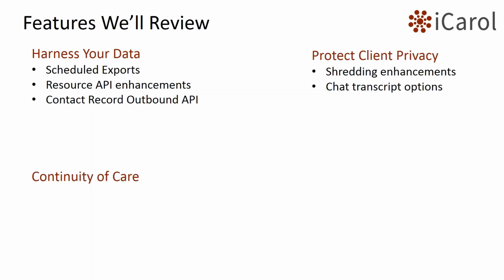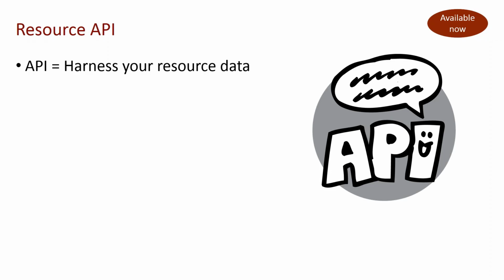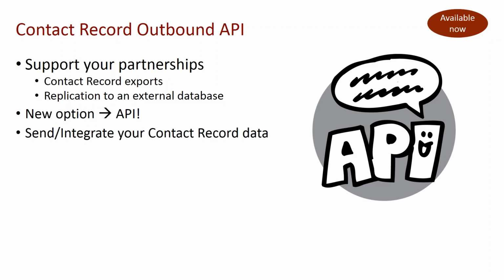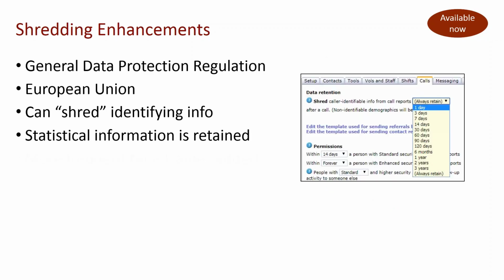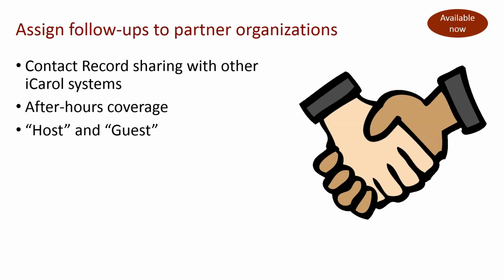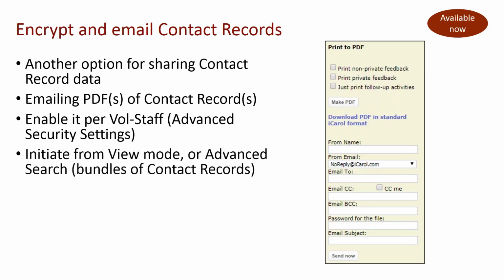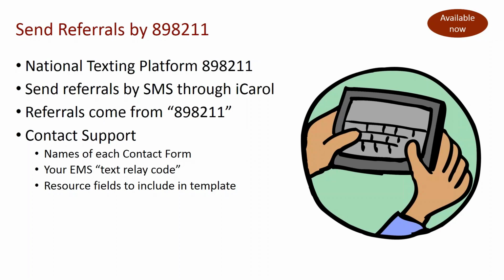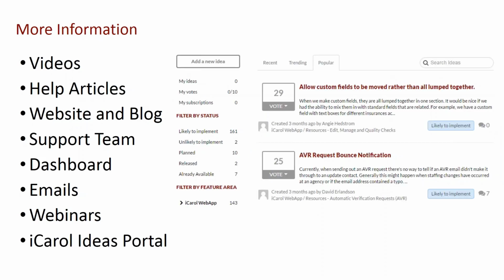Enhancement Review Webinar - July 17, 2018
Because iCarol is a web-based software we're constantly adding new features and feature enhancements. In addition to communicating these on our blog, dashboard, and through help articles, we also like to hold regular review webinars to take a look at the highlights from the past several months. Join us to learn about these new enhancements that are guaranteed to improve your work day!